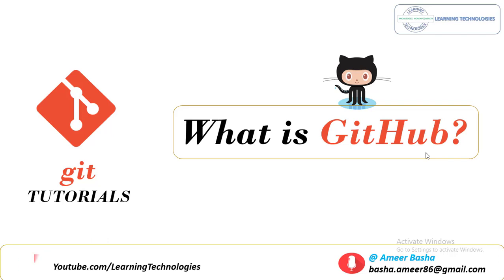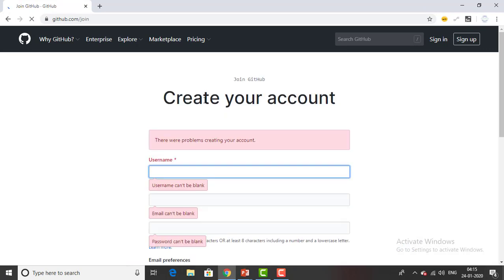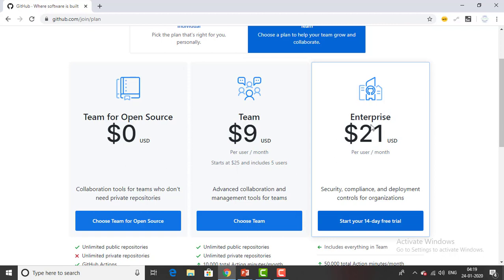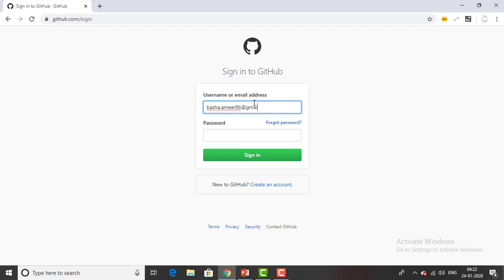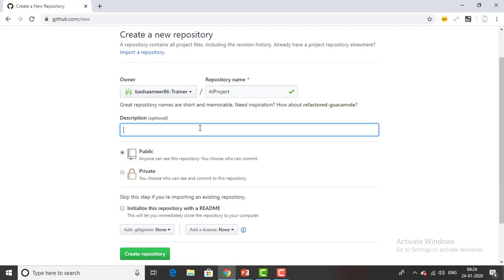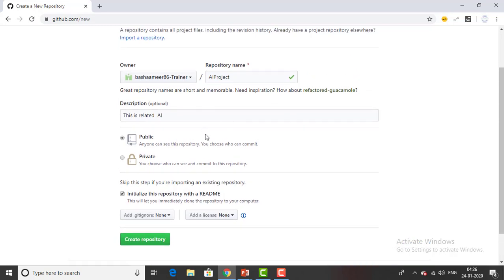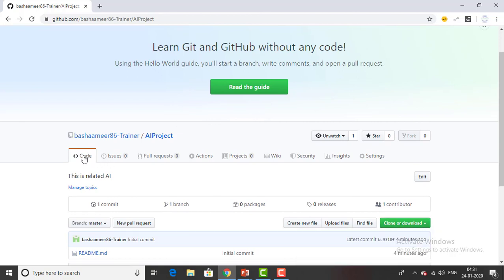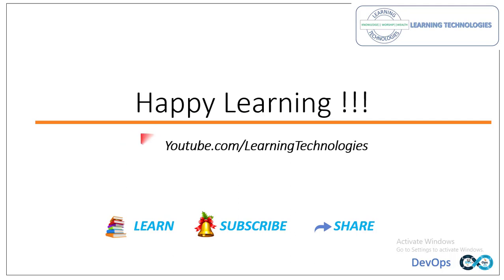Git Tutorial for Beginners #3 || What is GitHub? and How to Signup for GitHub Account?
In this module, we will learn:
  How to get sign up for a new GitHub account